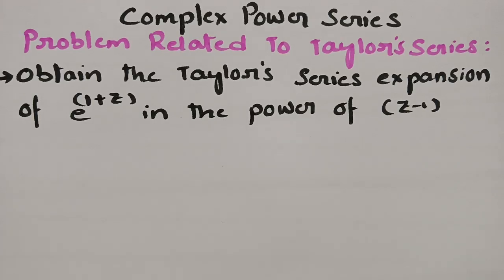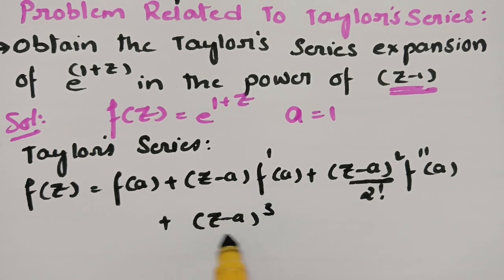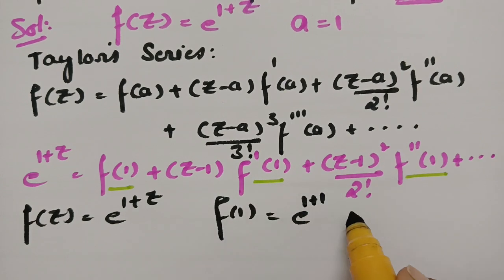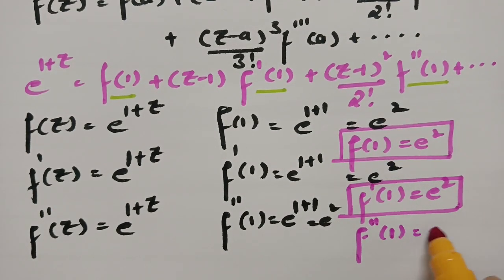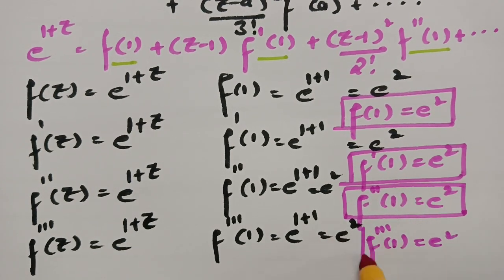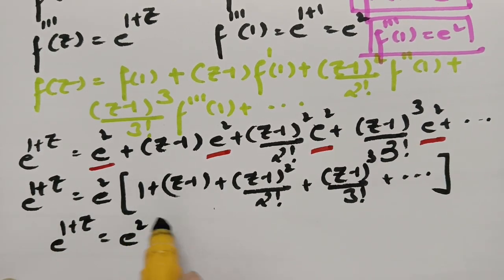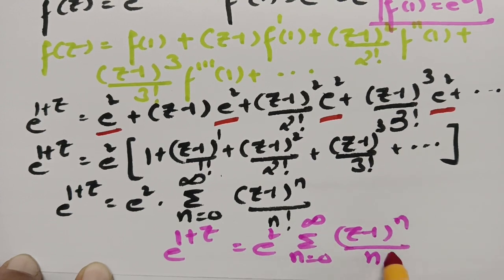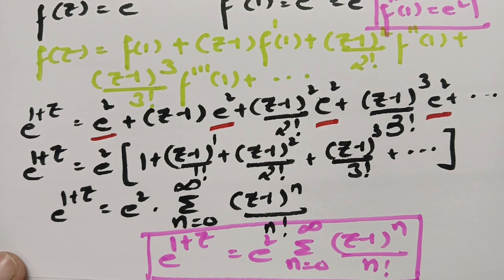Problem Related To Taylor's Series..complex power series- simple method